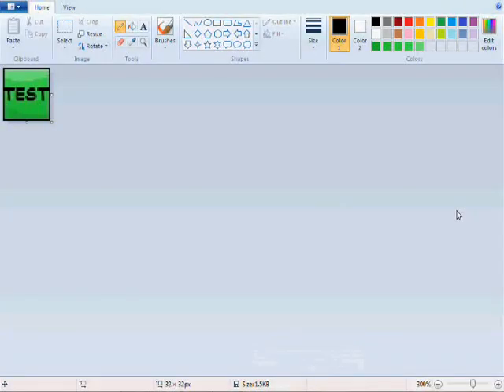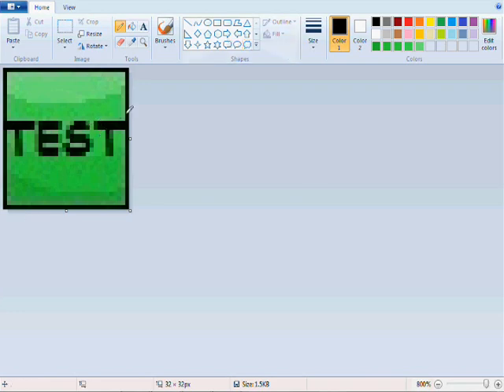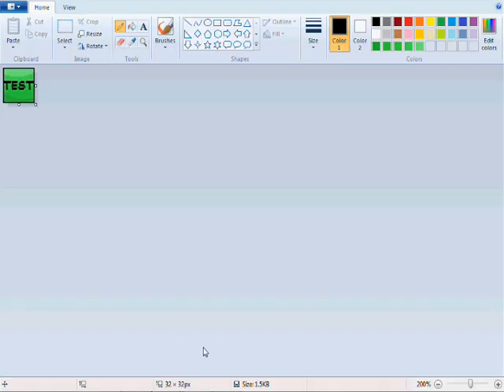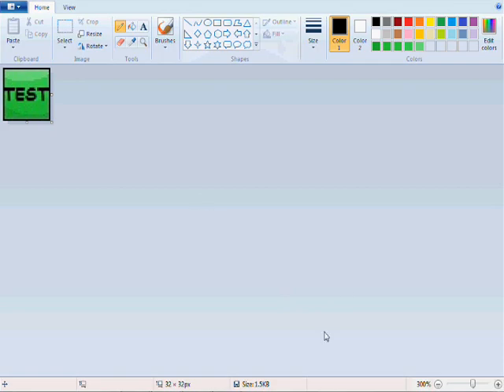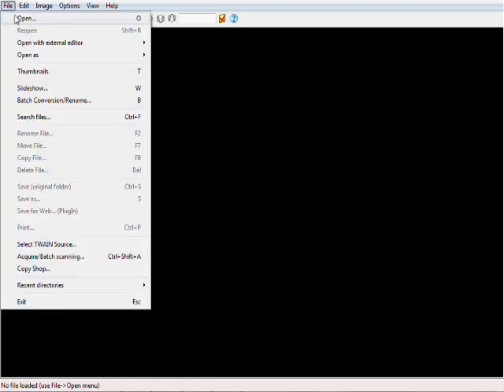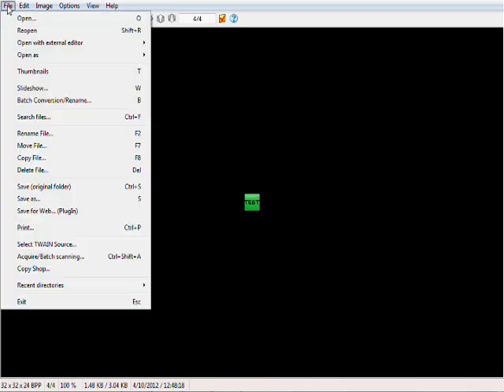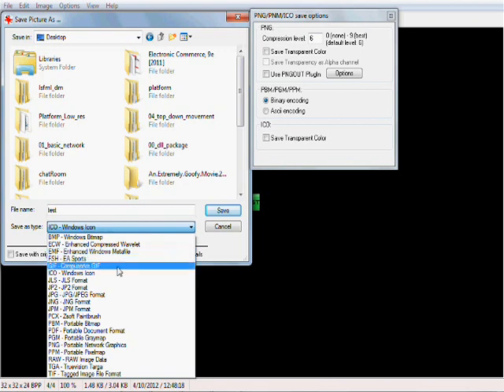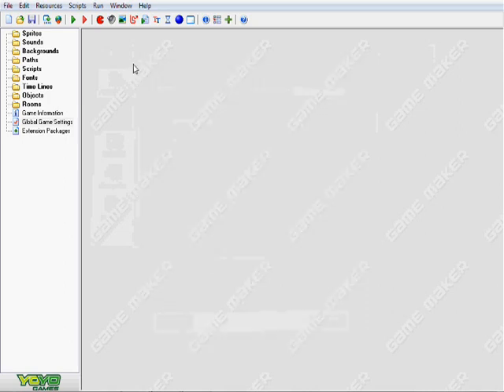Game Maker Tutorial - Custom icons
This is a tutorial on how to create/add in custom icons into Game Maker so that when you export and run your game you'll see that icon on it instead of the official GM one.